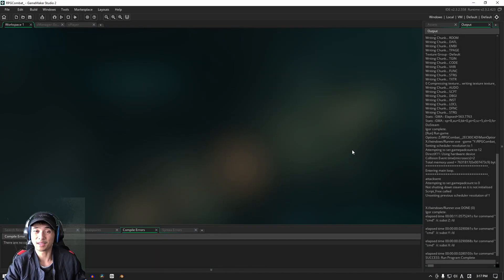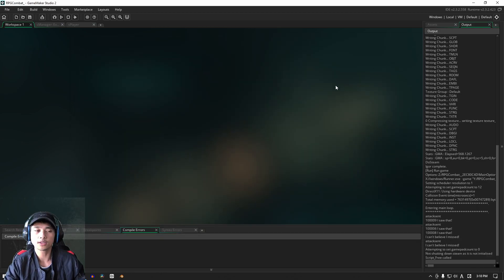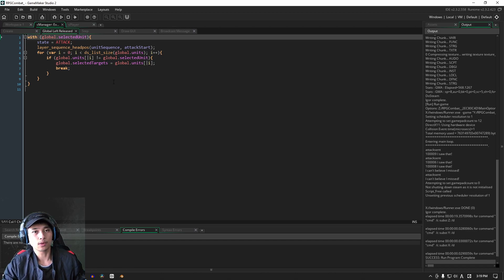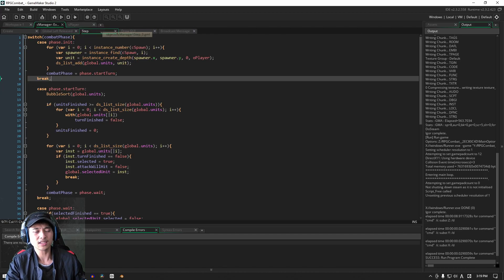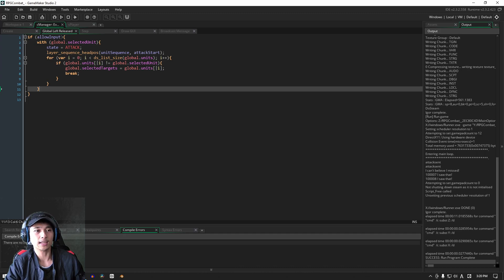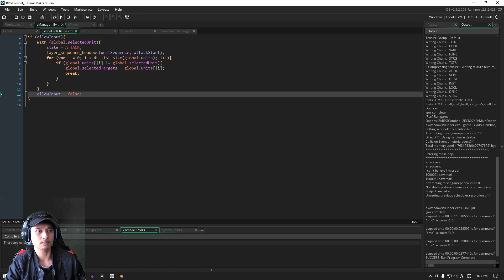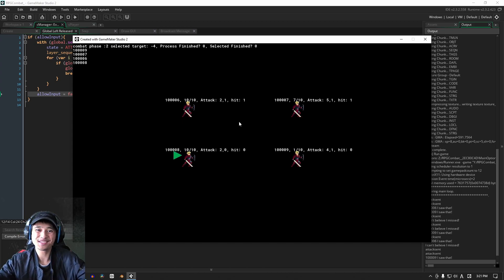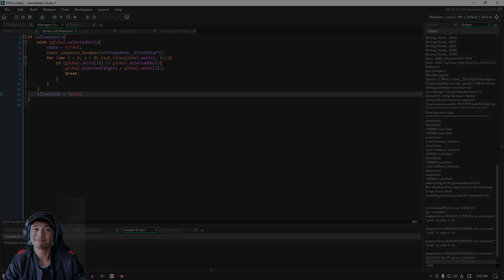[GMS2] Make a Turn-based RPG Combat System in GameMaker Studio 2 (p.21 Fixing a Bug)| FunBox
I tried fixing the audio as best as I could for this one.

Our turn-based rpg combat system has a bug where we can spam the left mouse button click. In this video, we're going to fix that.
In case you haven't tried, you can actually spam the left mouse button, preventing the game from properly playing animations, and running the code in general. A quick fix is to simply have a flag in our game controller that determines when we can/can't allow for inputs. Obviously, as game development  progresses, more bugs are going to come about, so the sooner we can identify and fix them, the better.